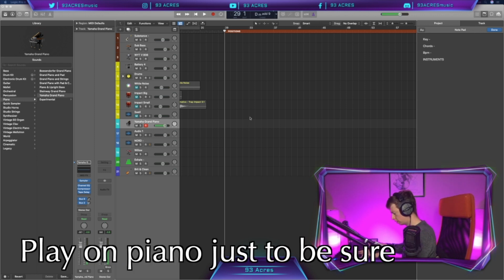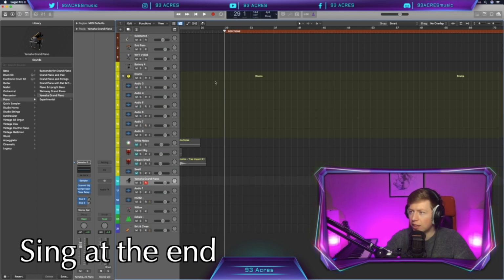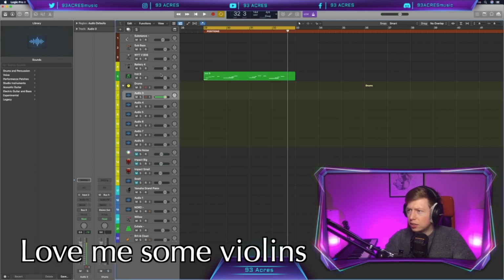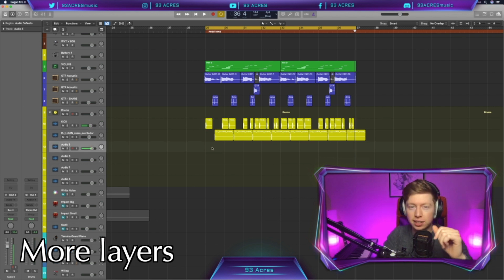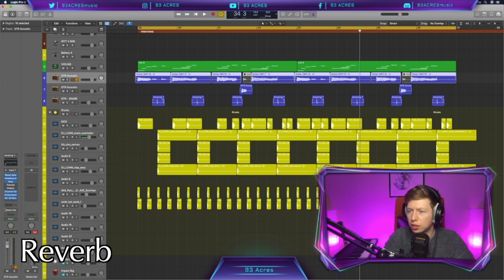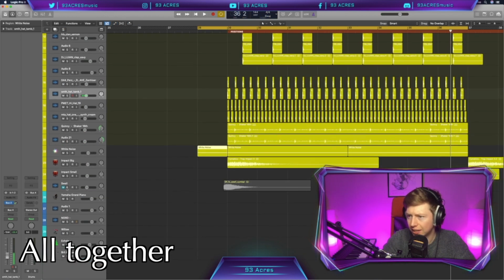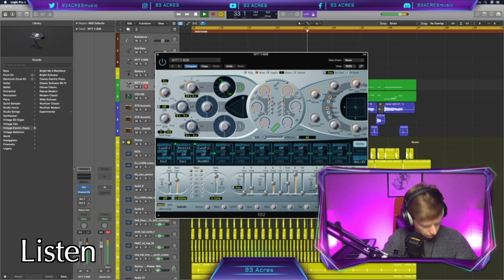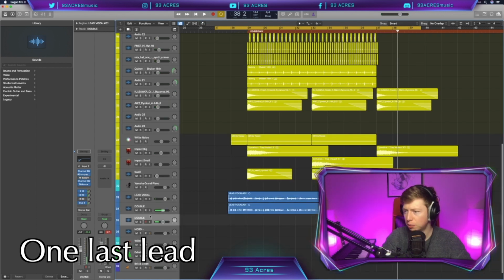How I Made POSITIONS by ARIANA GRANDE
In this episode we breakdown and remake the new #1 song in the world Positions by Ariana Grande!

There is no surprise as to why this track reached the number 1 position in the Global Top 50. Straight from the get go, the track hits you in the face with beautiful pizzicato violins and a super cool jungle/birds sample that is chopped to be playing a 16th beat rhythm. It's such a cool trick!

In this episode of Under the Covers, we find the key and chords for positions, as well as what instruments and sounds that are used in this sweet sounding production. Then we cover the chorus while trying to recreate all those wonderful sounds!

We will look at how to recreate the strings pizzicato, how to make a low rumble 808, how to get a punchy kick, how to get a great snare and clap sound, how to record electric guitar, how to make trap hihats, how to make impacts and risers, and lastly we will look into how to record vocals in Logic Pro X!

I really do hope you enjoy or maybe even learn something from this episode.

Let me know if there are any other songs you would like to see me recreate next!

93 ACRES COMMUNITY on Discord -

Under the Covers #39